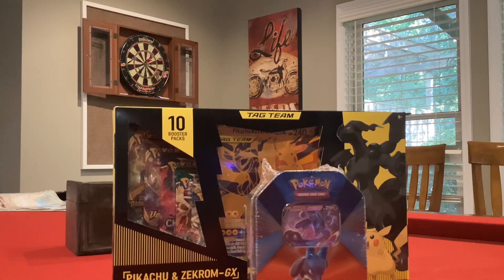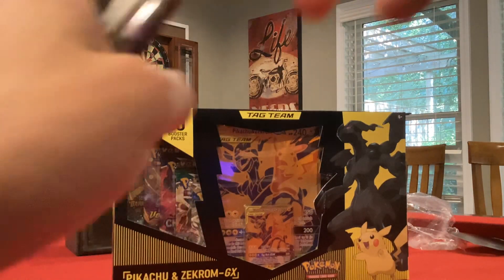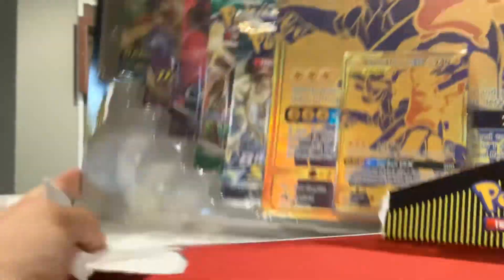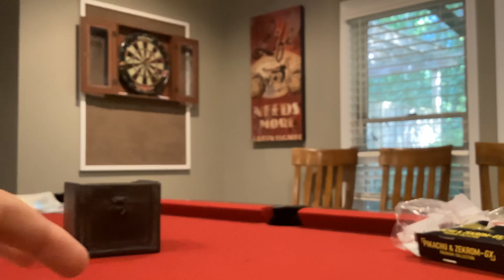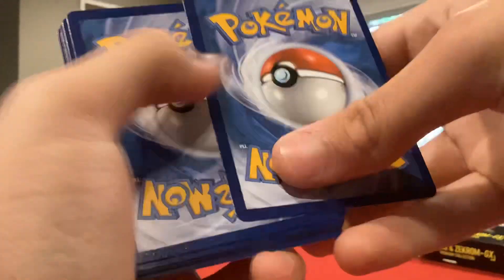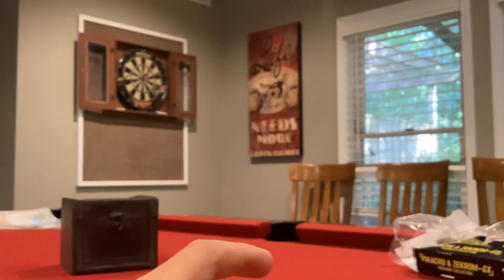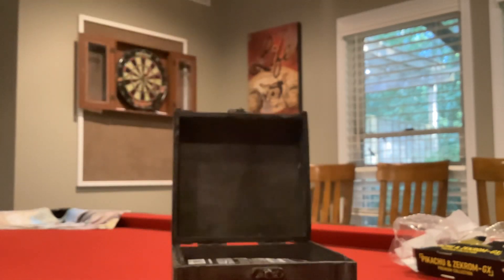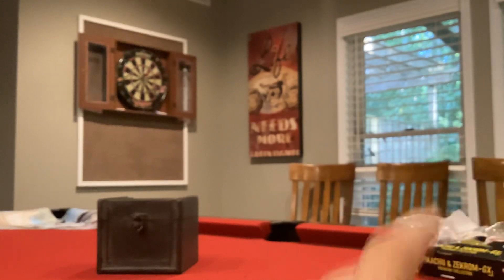I opened a Game Stop Exclusive box